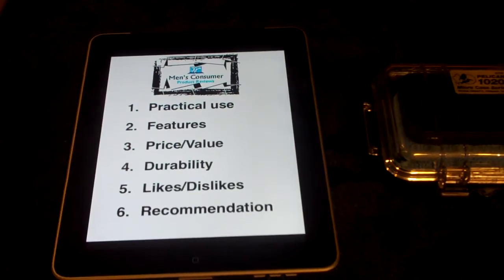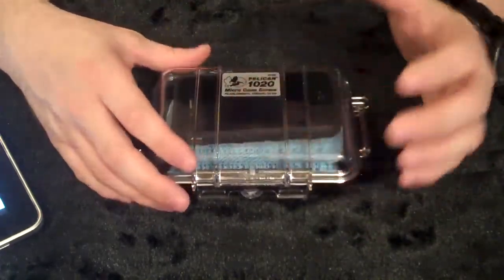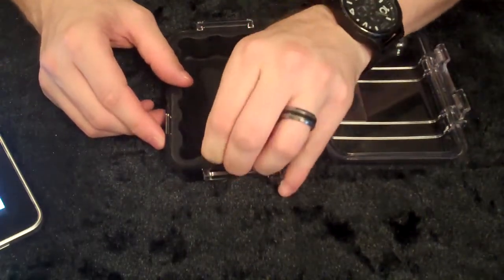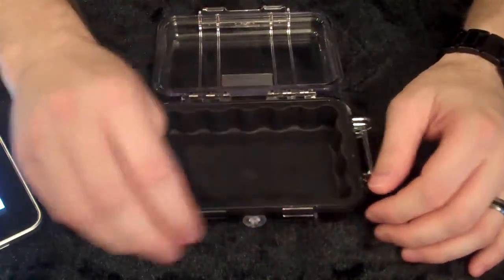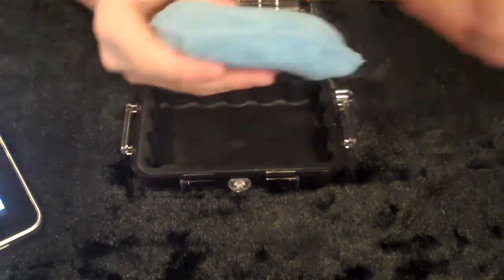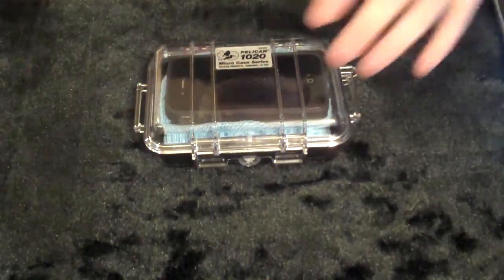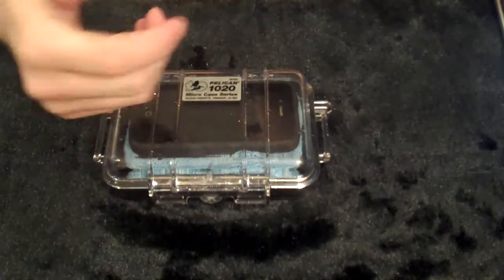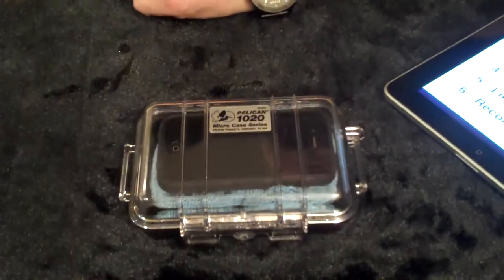Pelican 1020 Micro Case Product Review Test